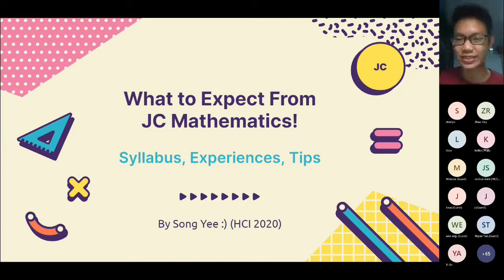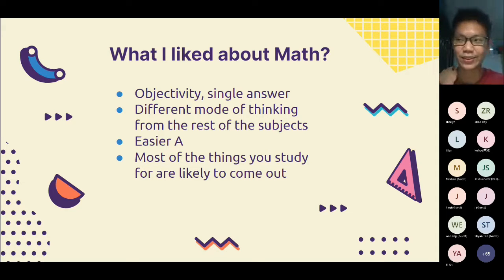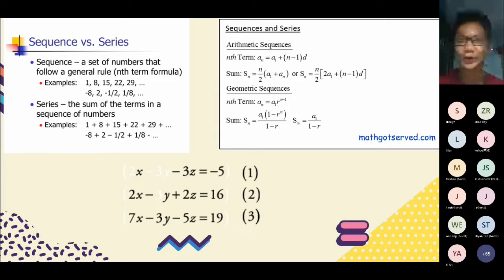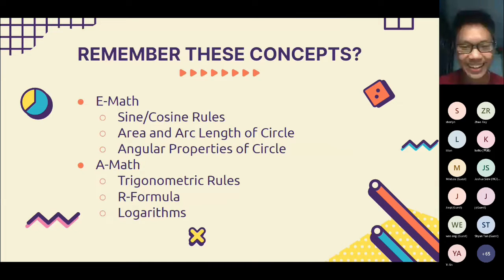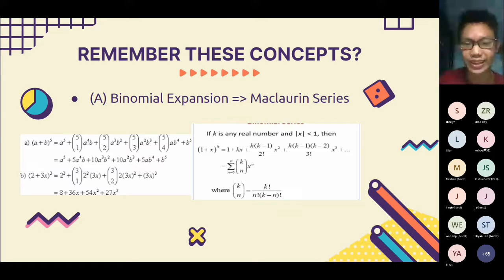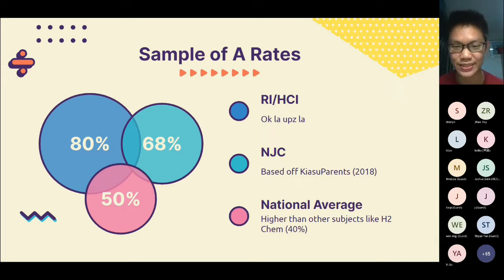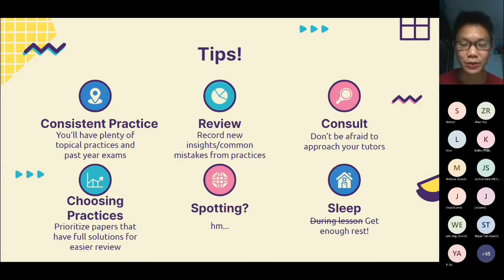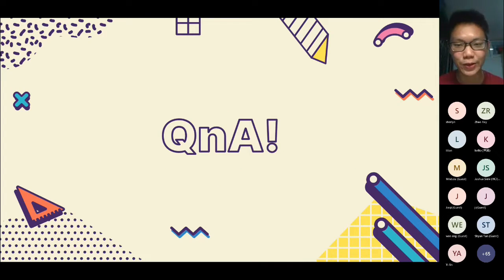Pre-JC Workshop 2021 Day 1: H2 Mathematics Sharing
Hey Everyone!

We have Song Yee sharing about H2 Mathematics! Do feel free to approach him and the other Math tutors in our discord server!